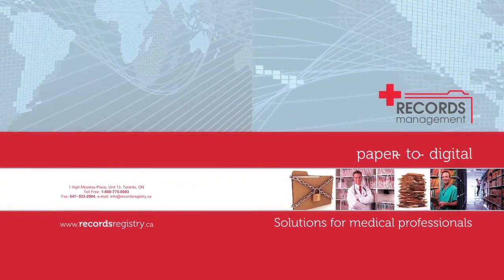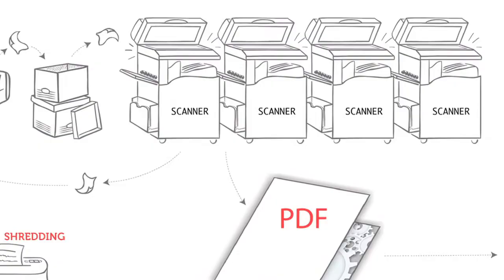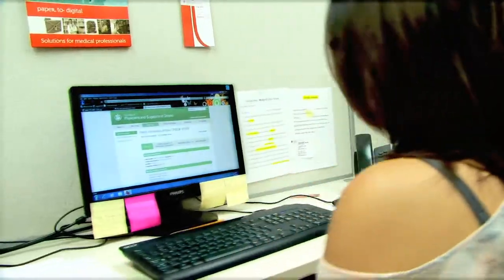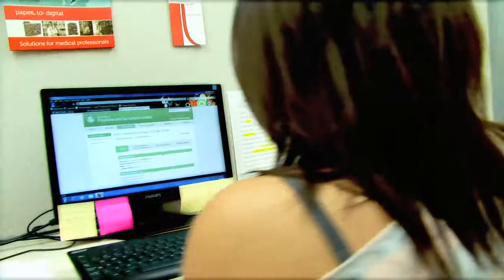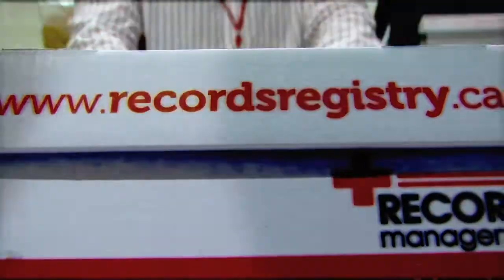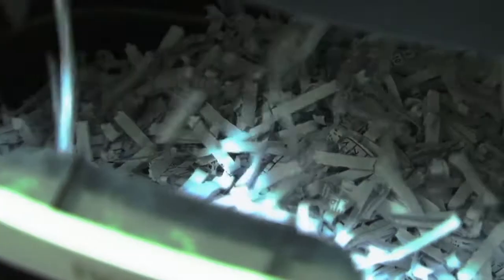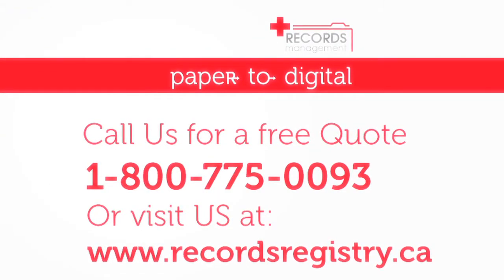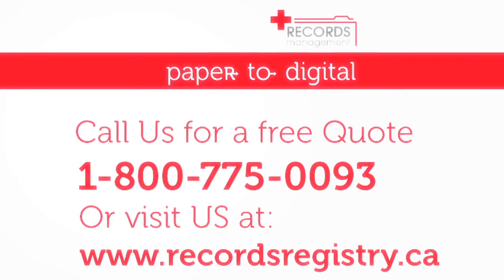Records Management longer Version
Corporate video by Toronto Video Services